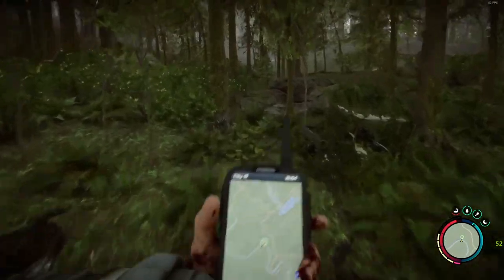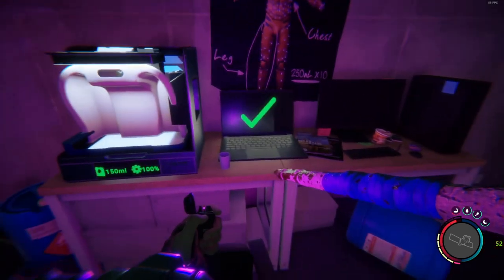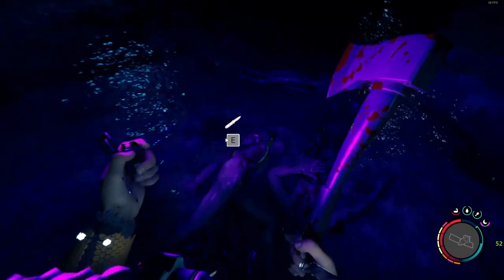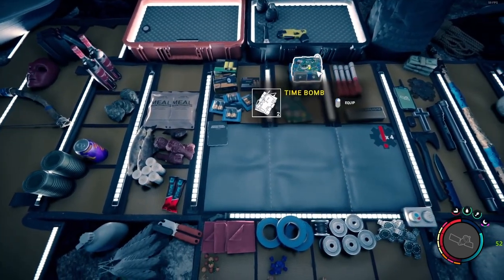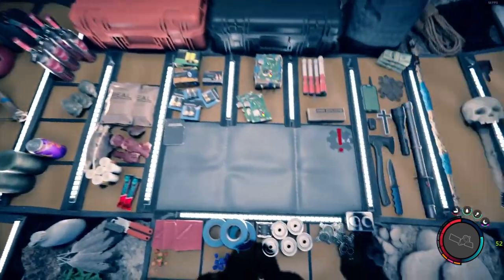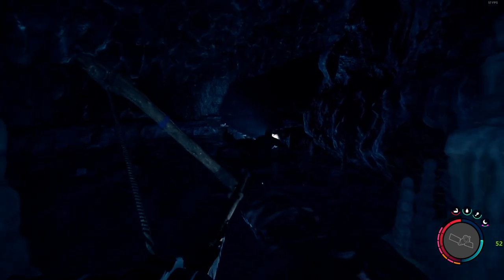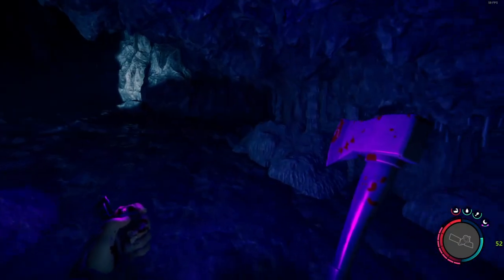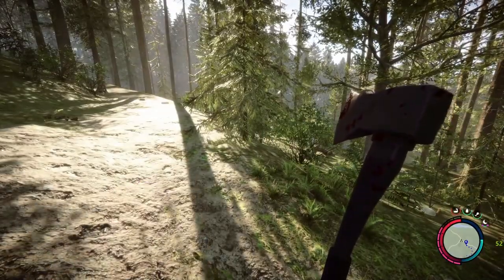Sons of the Forest Gameplay | Episode 5 | 3D Printer, Rope Gun, Flask, Mask, Sled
Sons of the forest 3d printer location, sons of the forest rope gun, sons of the forest mask, sons of the forest sled, sons of the forest gameplay.